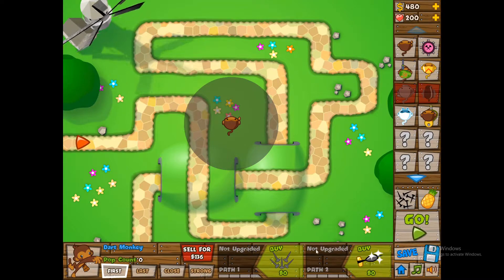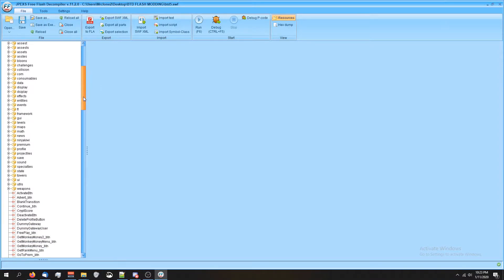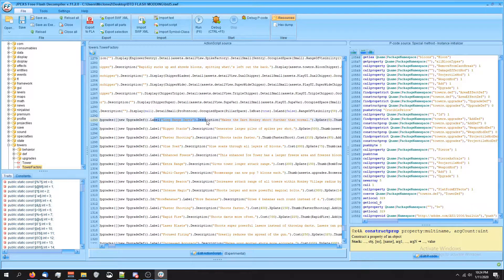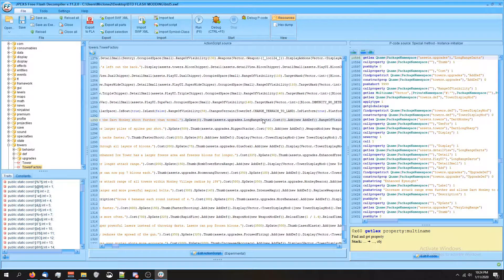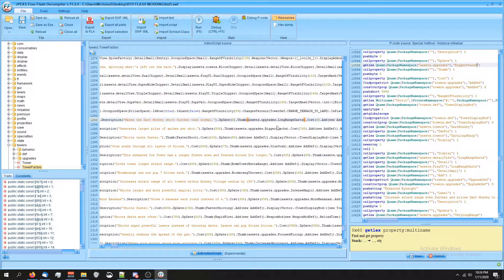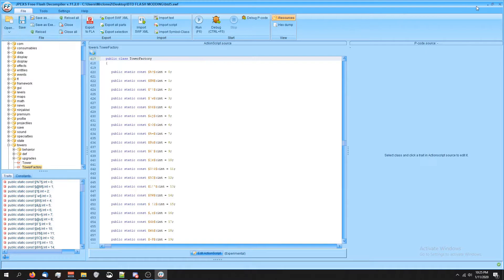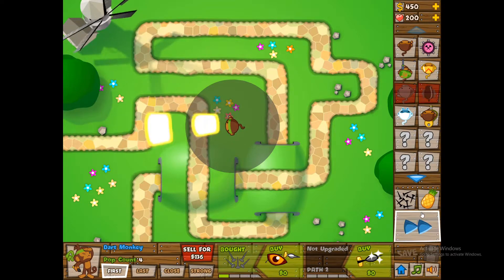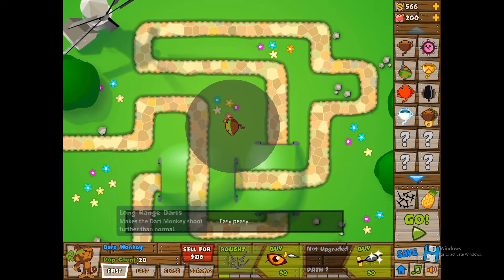How to change upgrade icons in BTD5 Flash Deluxe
This is a quick video on how to change the upgrade icons for upgrades in BTD5 Flash Deluxe. The next few videos will be short, but we'll be using them as stepping stones to prepare ourselves for more complicated mods. Hope you enjoy :)